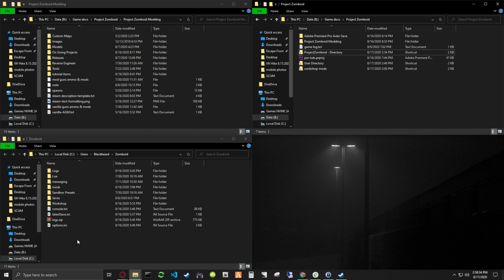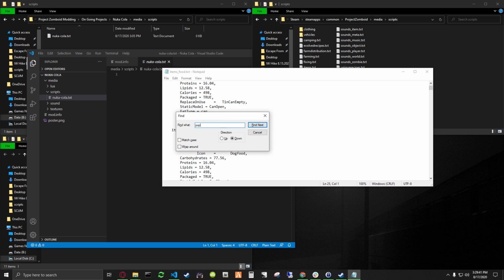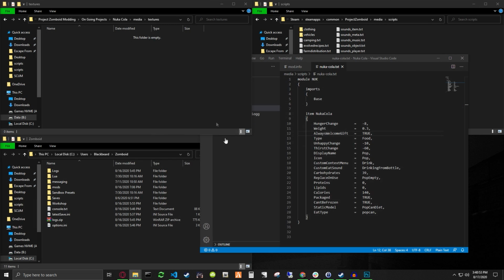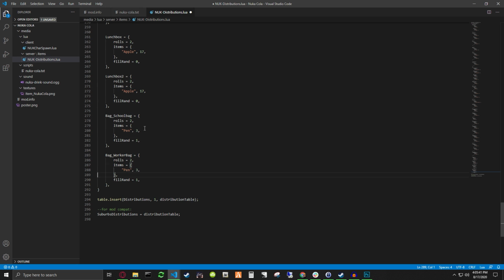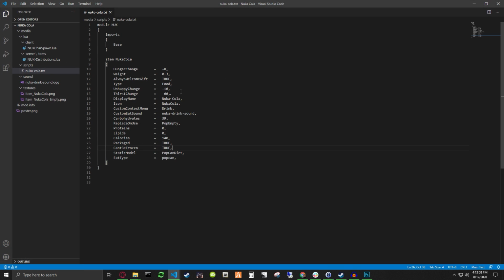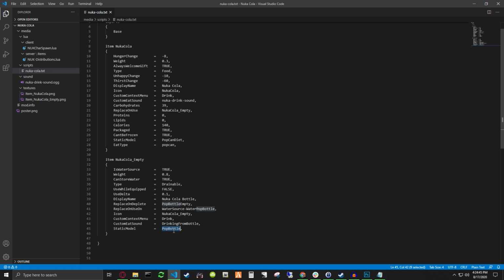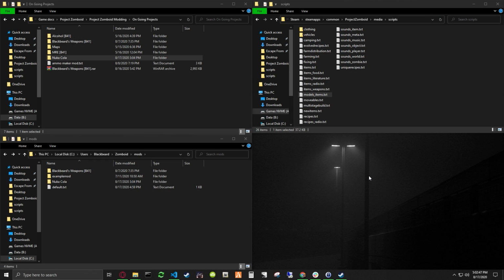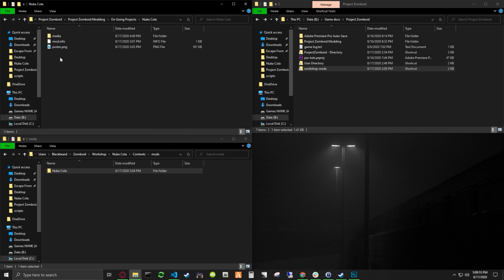How to make a mod in Project Zomboid Build 41+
This tutorial video will show you how to make a simple drink in Project Zomboid. I will go into the steps involved from start to finish. Read more below.

0:00 intro
1:08 Start
1:44 Searching for images to use in game
2:30 Searching for the Sound Effect
3:06 Creating mod file directory
3:54 Creating mod.info
4:34 Creating a poster
7:14 Adding needed folders to mod directory
8:00 Editing the mod item file
12:30 Converting sounds .mp3 to .ogg
14:00 Mod Textures
16:00 Back to editing the mod item file
18:00 Distributions, getting the item to spawn in game
27:29 Optional* .lua debug (unfortunately does not work at the moment, skip me)
28:27 ReplaceOnUse = NukaCola_Empty,
30:16 First test of mod
32:06 Found item ingame, testing the item
32:49 Bug issue #1 the StaticModel, ReplaceOnUse, & infinite drink issue
33:33 Check console first for clues on how to fix the issue
34:13 Bug issue #1 fixes
44:39 Verify the issues are resolved and fully test your mod
46:40 Uploading to steam workshop
47:19 Creating the needed files & structure for the steam workshop
51:02 Workshop.txt
52:31 Uploading to steam workshop
53:06 Editing the workshop page